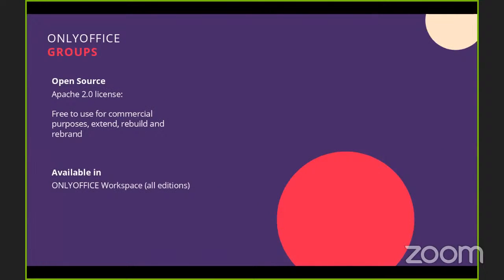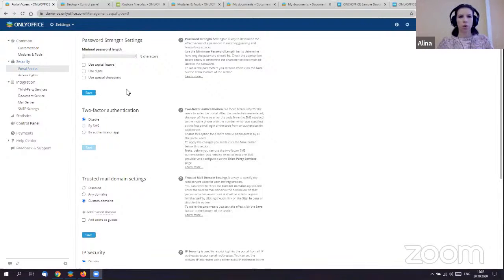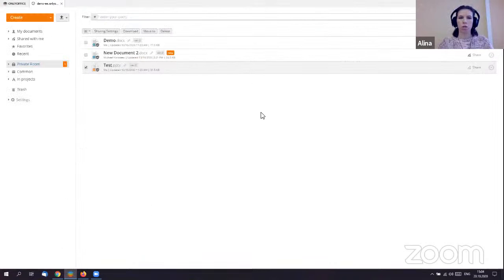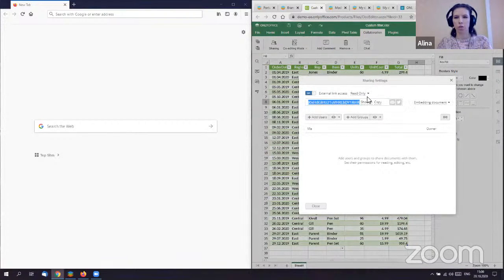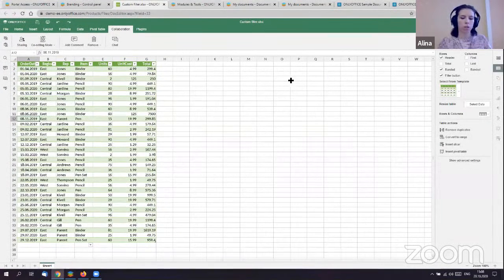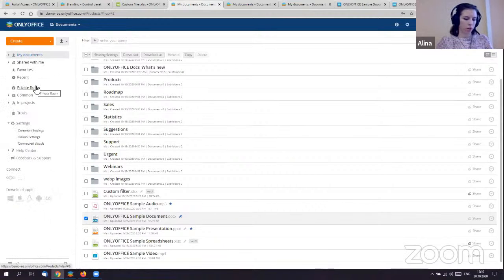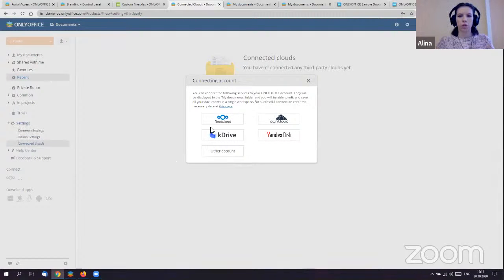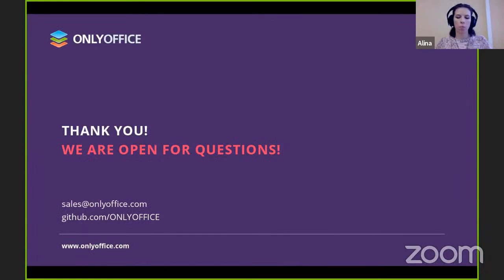ONLYOFFICE 11.0: live workshop by Alina Krivosheeva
Join our free live stream with Alina Krivosheeva (ONLYOFFICE) on making the most of awesome updates in the collaboration platform ONLYOFFICE Groups, including:

- New features in Control Panel,
- Using Telegram for notifications,
- Spreadsheet filtering permission and more.